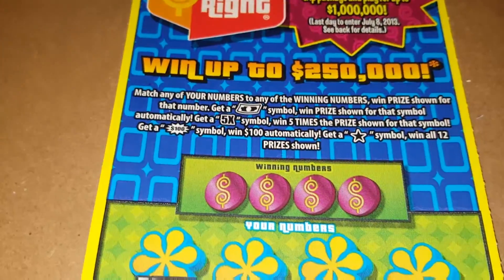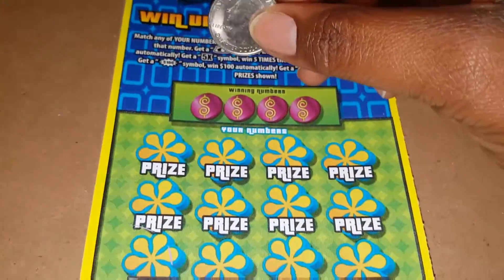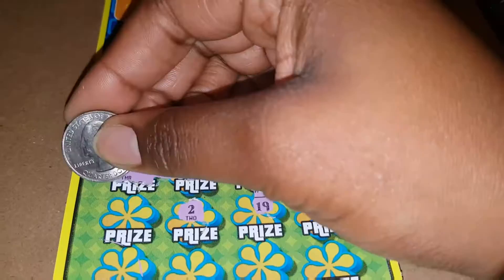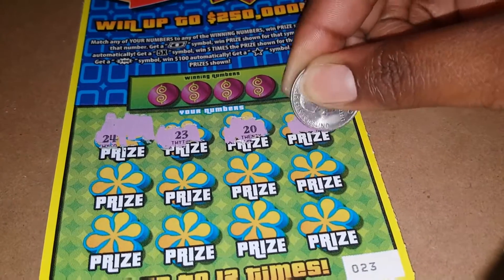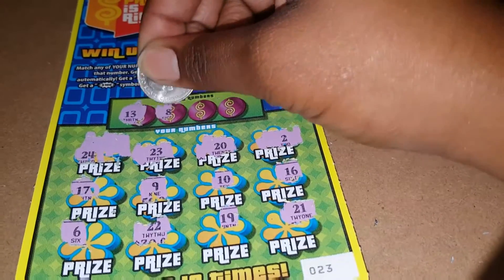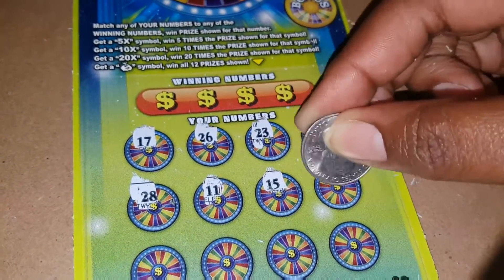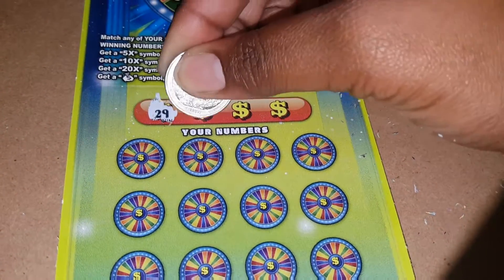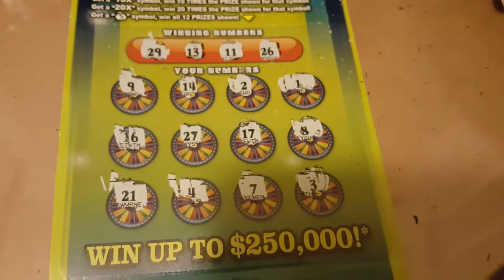Week 4: Battle of THE Game Shows